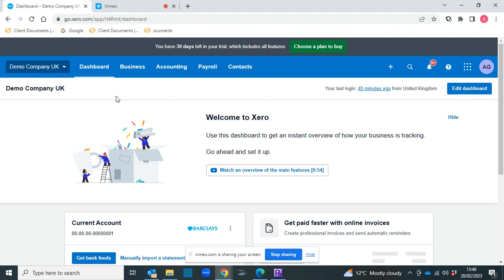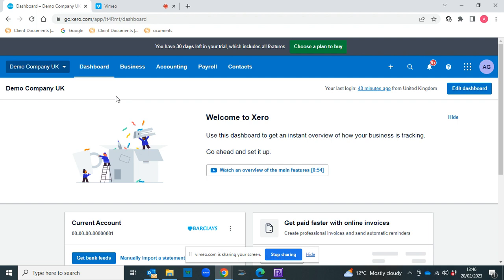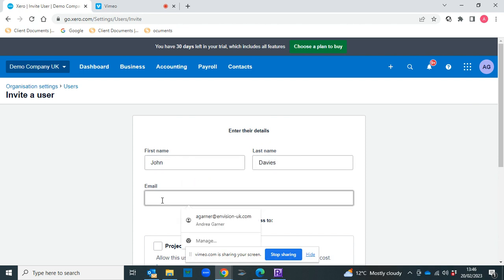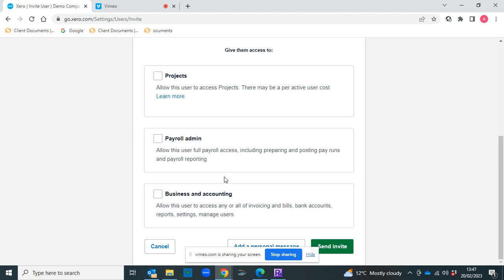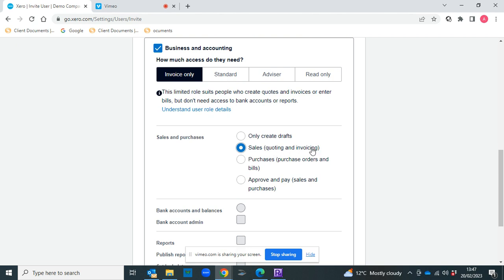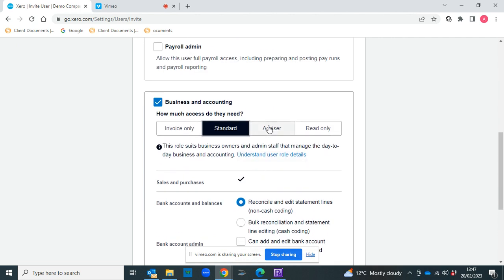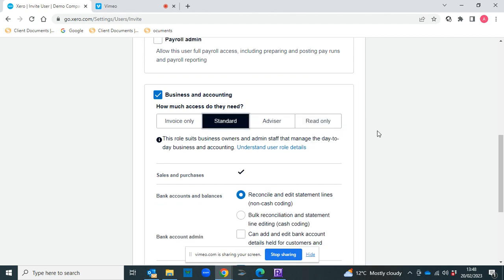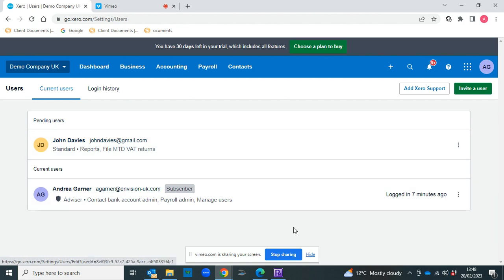Adding Users to Xero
Sometimes you will need to add users to your Xero account. This short video will guide you through the very quick and straightforward process.